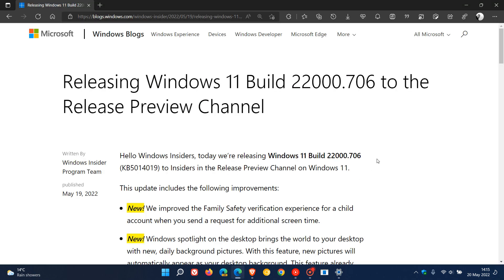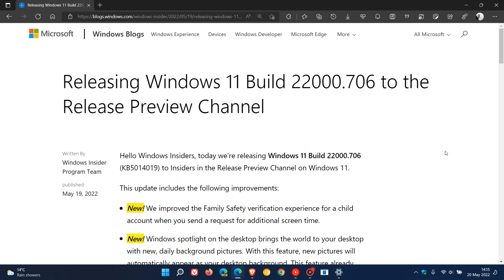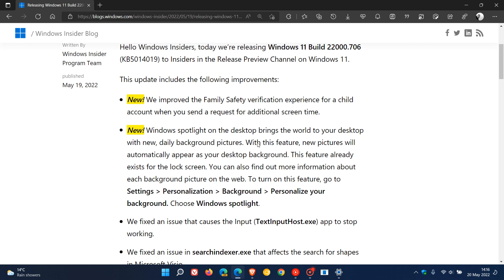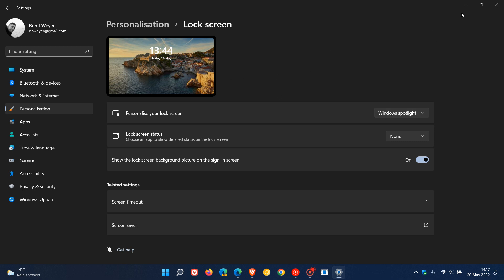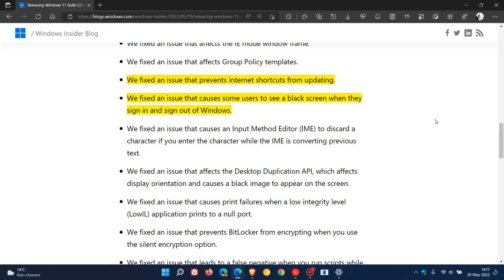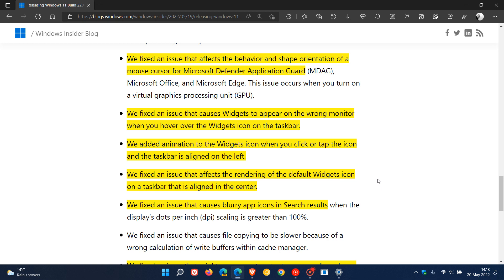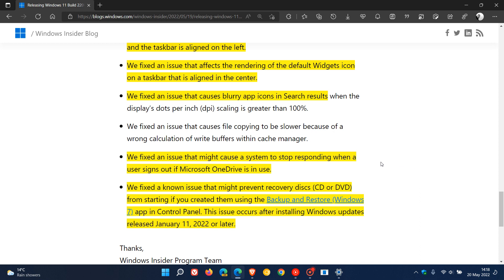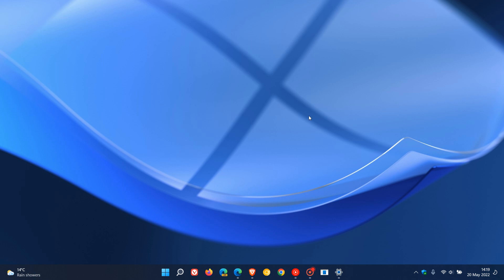Microsoft release Windows 11 KB5014019 to Release Preview | Windows spotlight coming to desktop soon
This latest optional update includes the new Windows spotlight on the desktop, bringing daily background pictures to your desktop, improvements to Widgets and numerous fixes. The update pushes Windows 11 to build 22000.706 and will be released to the Stable version in the next couple of days.